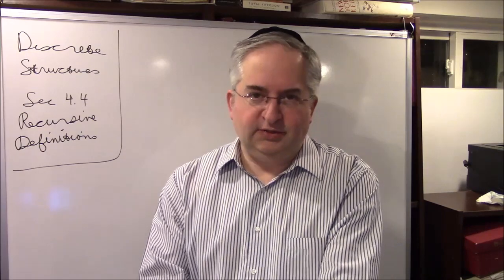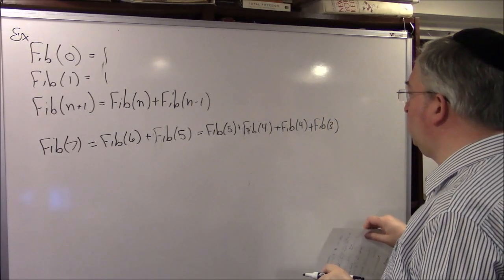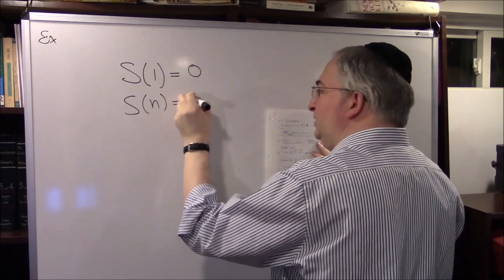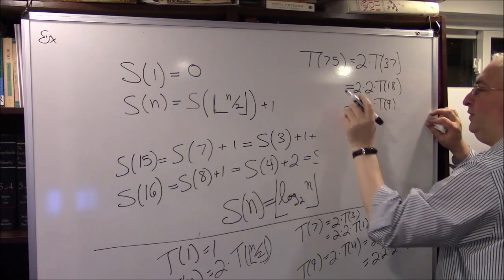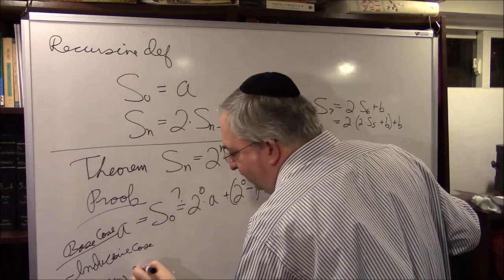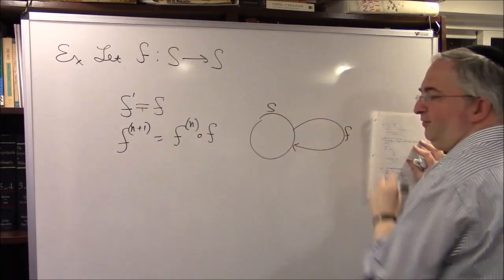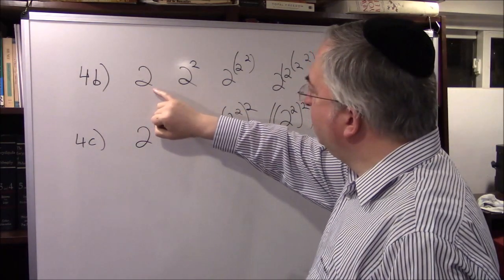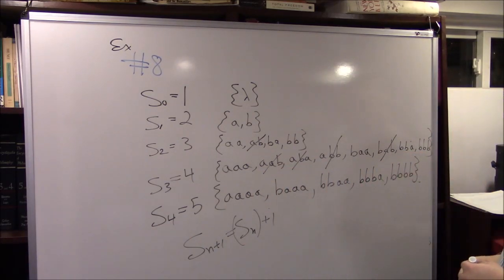Discrete Structures. Section 4.4 --- Recursive Definitions.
Noson S. Yanofsky. Brooklyn College CISC 2210. Topics covered: Many examples of proofs by recursive definitions.